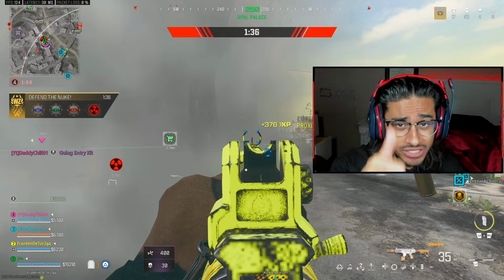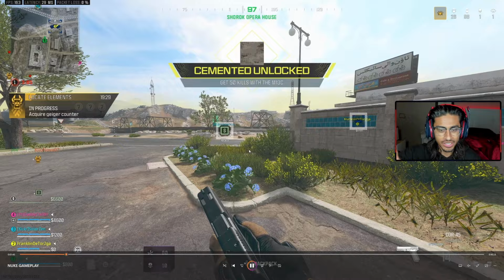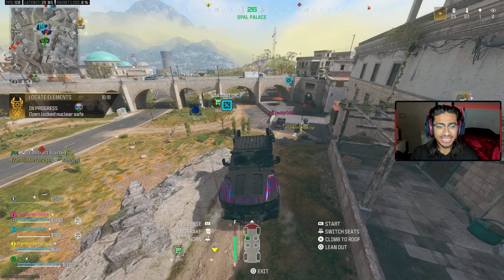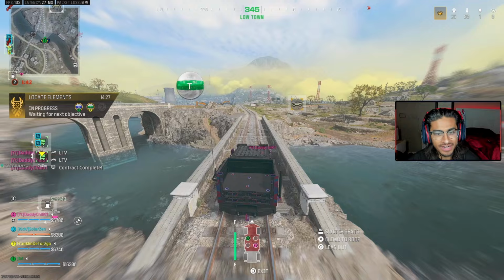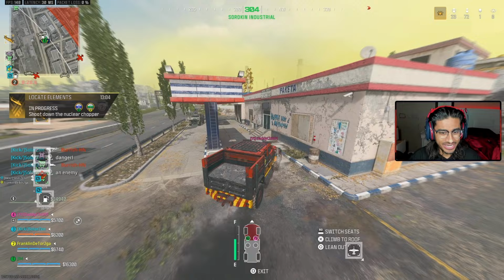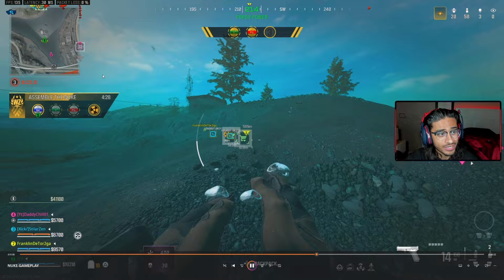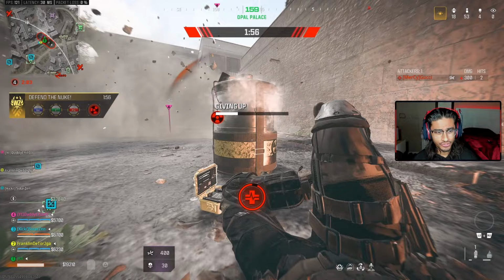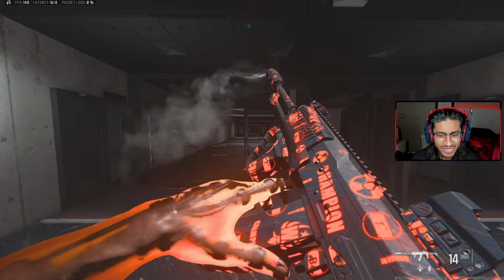How To COMPLETE The NUKE In WARZONE 3! (Tips & Tricks)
JR4 shows some warzone 3 tips on how to get a nuke in warzone 3 season 3 on urzikstan. Here are the best warzone tips and tricks to get the nuke in warzone to get the new warzone nuke skin.
JR4 is a gaming channel made to provide entertainment and give tips on the best classes and loadouts for warzone.
FOLLOW YOUR BOY!